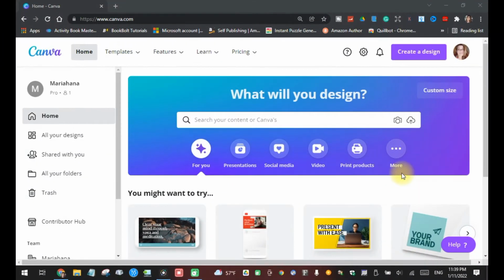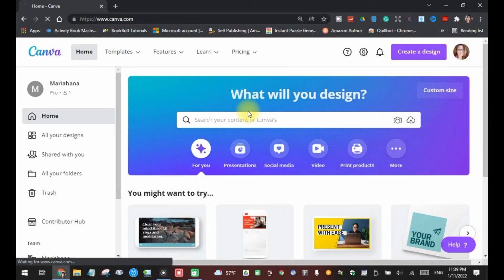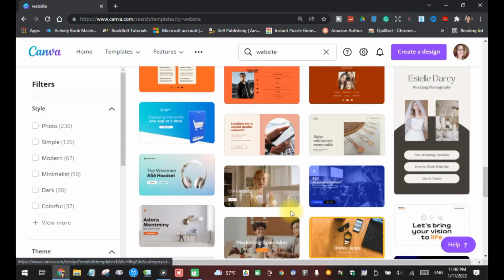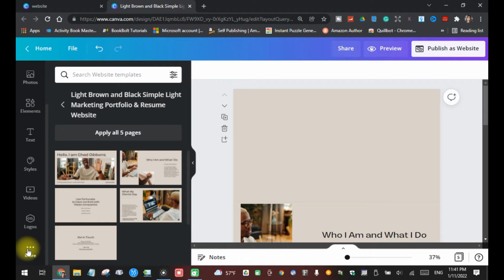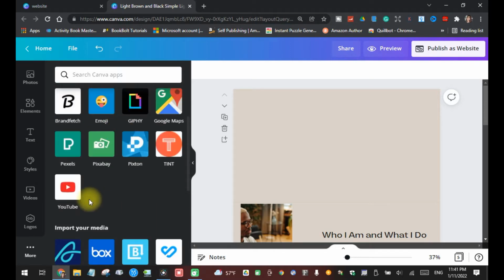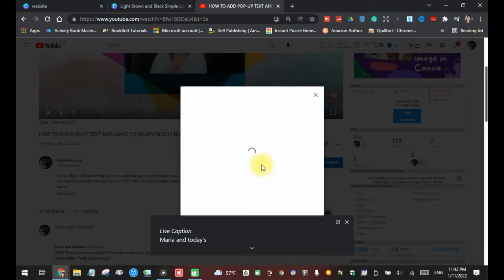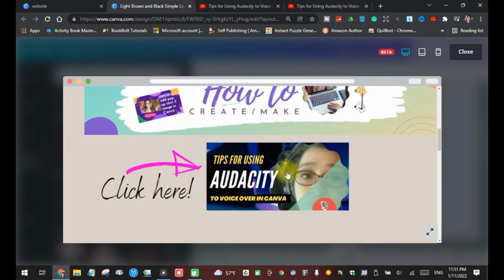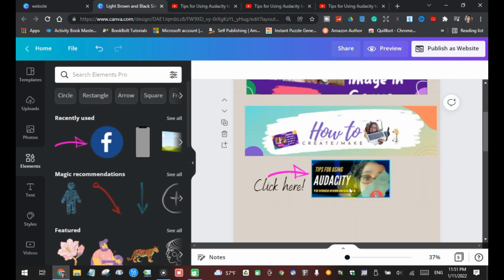HOW TO EMBED & LINK YOUR VIDEO USING CANVA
In this video tutorial, I will show you two ways on how to embed and link your video using canva  in your website and to any other platform.

Try Canva Pro for a 30-day Trial for Free!

Install tubebuddy and get more tools for your videos.